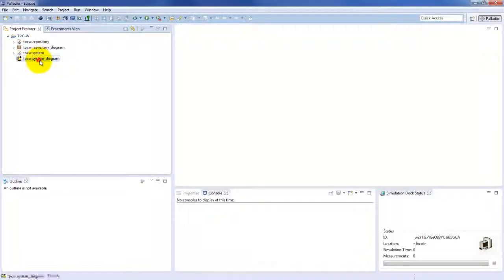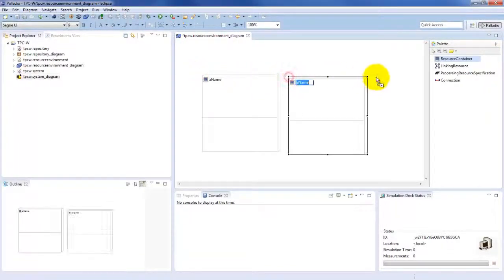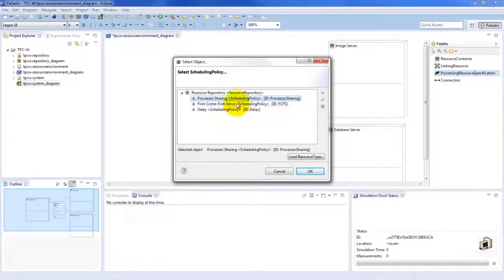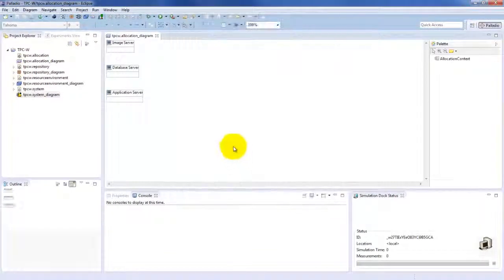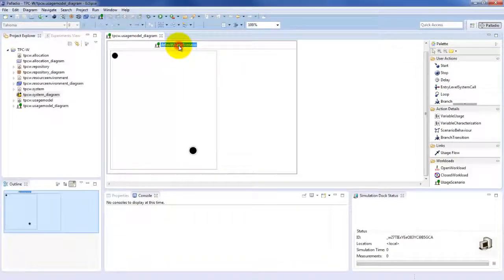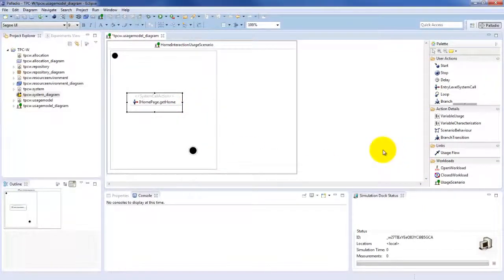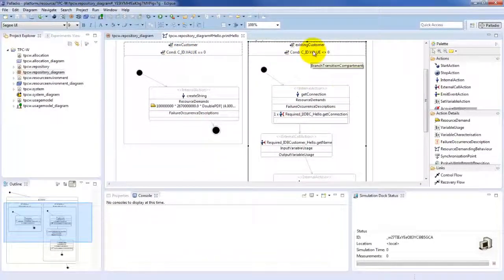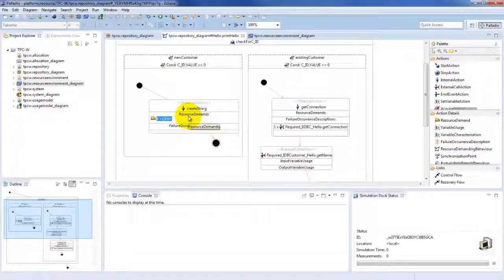CloudScale Screencast - Analyser - Part 1 - Completing ScaleDL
In this screencast, I'll show you the first steps towards getting a complete ScaleDL instance usable by the CloudScale Analyser.

* The TPC-W source code and the models can be accessed from our page